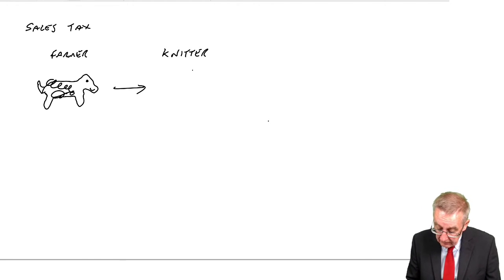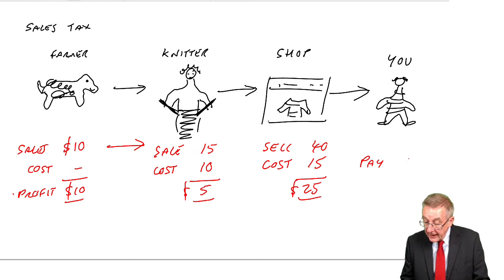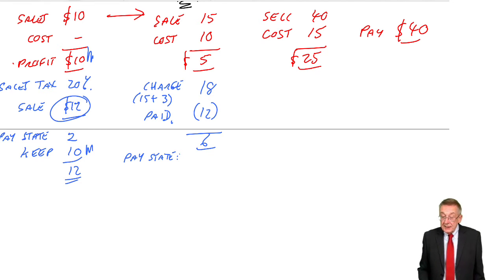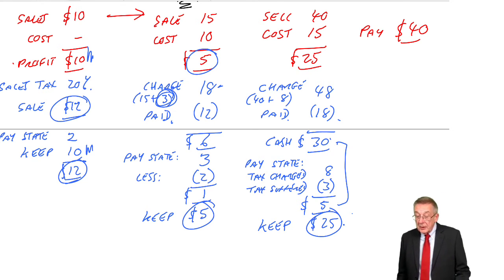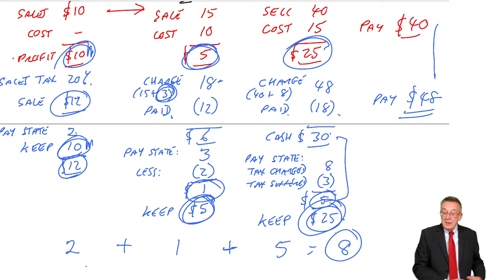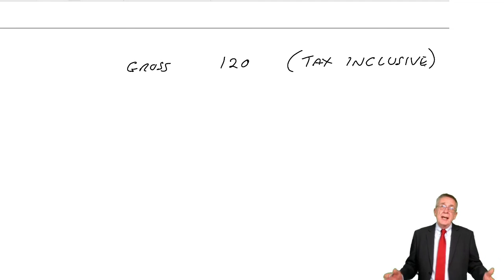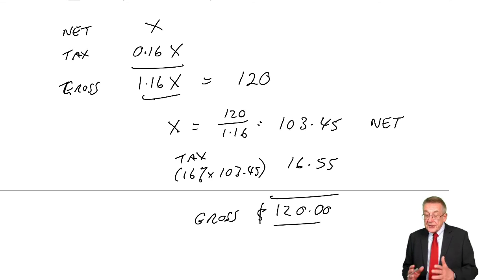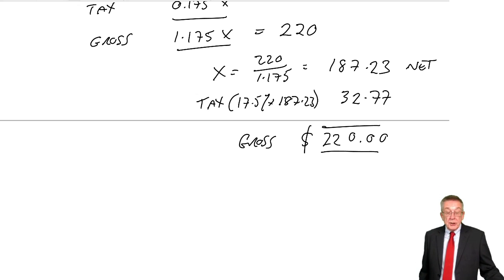Sales Tax (part a) - ACCA Financial Accounting (FA) lectures